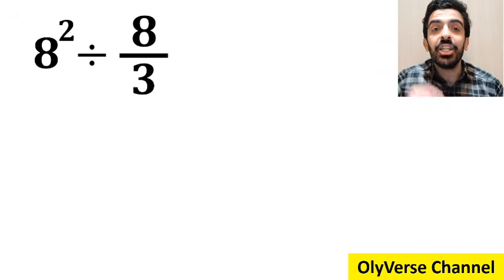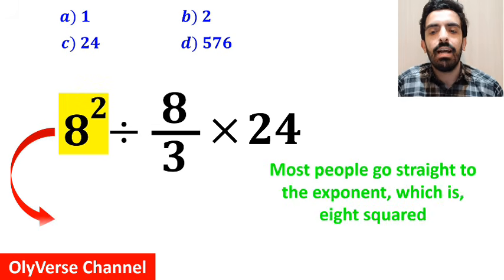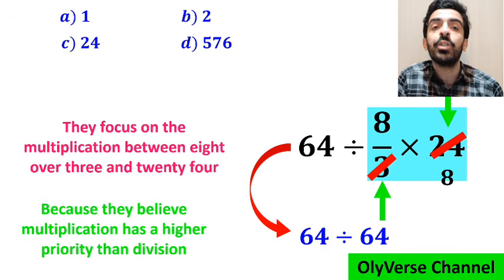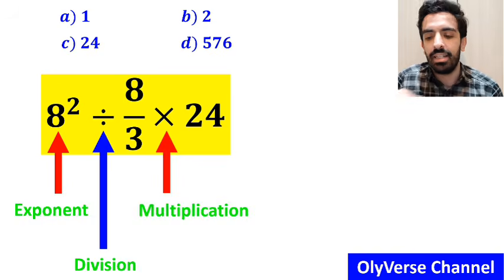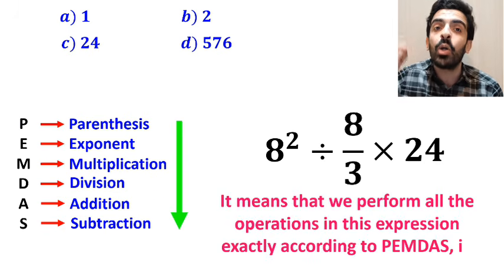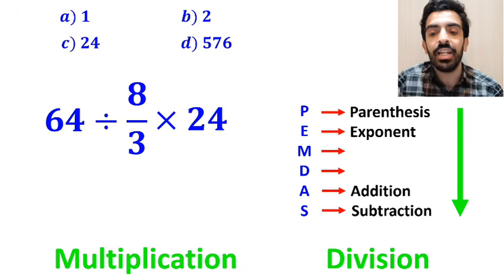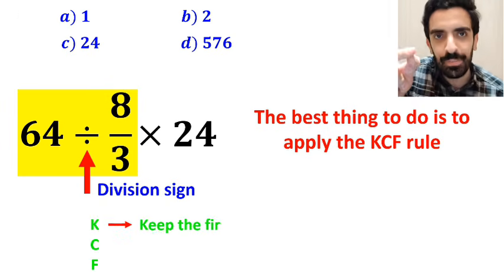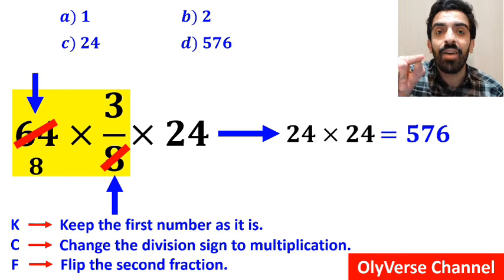This Amazing Challenge Is Fooling Almost Everyone! Can YOU Get It Right? 🤔